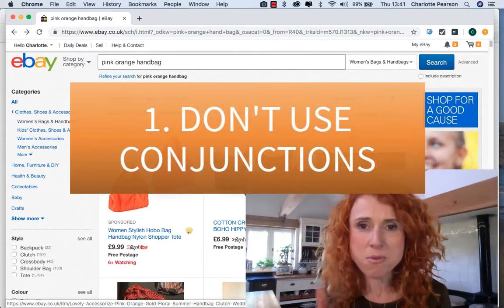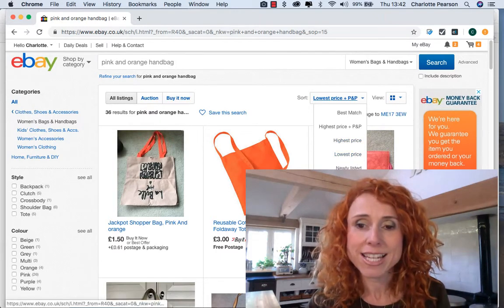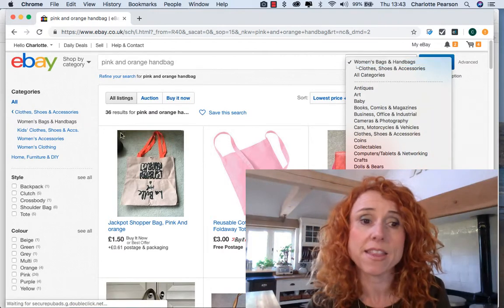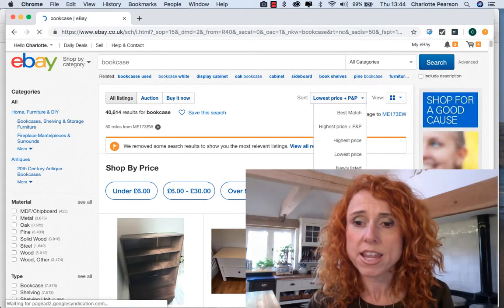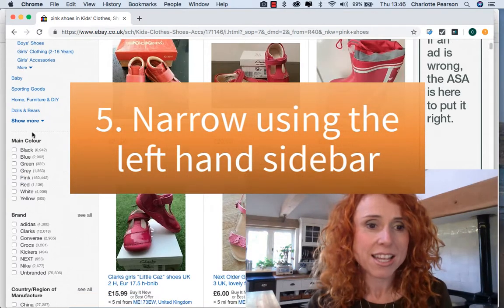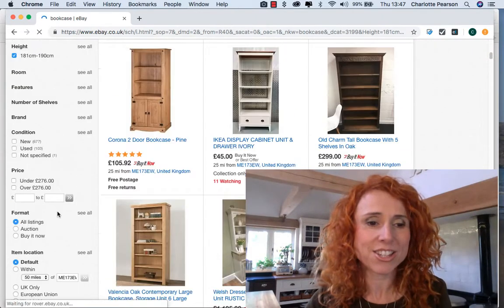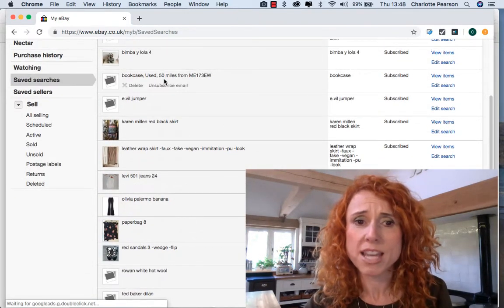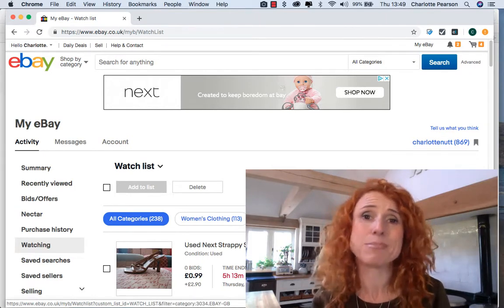How to search eBay for bargains: A beginners guide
Are you curious about what you might find on eBay, but struggling to uncover much when you venture on there?  In this ebay video tutorial I’m going to show you how easy it can be to find genuine bargains.  Items that you’ll be bragging to your friends about how little you paid for something so good.  I’ll give you seven simple steps that will allow you to lay out and narrow your searches, so you are left with manageable results.

Plus once you’ve covered the basics in this video tutorial, you can move on to my 7 top tips for how to search eBay like a pro, where I reveal further techniques for hunting down the best bargains.

So here’s what you’ll learn in today’s video:

Firstly, I’ll share a common mistake many people fall foul of - use of conjunctions.

Then you’ll find out how to pick the best layout for quick scanning of your eBay search results.

Next up is a dive into eBay categories - and how eBay can fall prey of narrowing too much or not enough when it comes to categories.  And how you can watch out for this and correct it.

After that I’ll take you through some basic search narrowing tools found in the left hand side bar.

The 6th tip is a great time saver - how to save your search and even have eBay send you new items as they are listed.

And finally, you’ll discover how useful your watch list can be and how to use it to your advantage